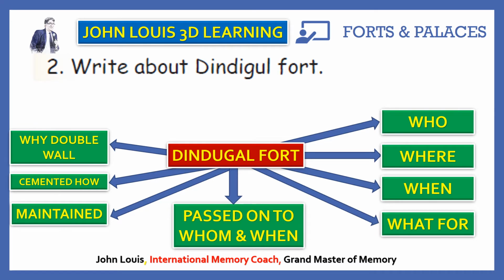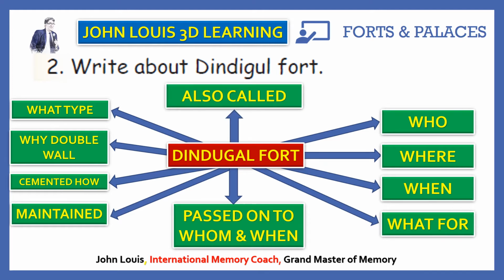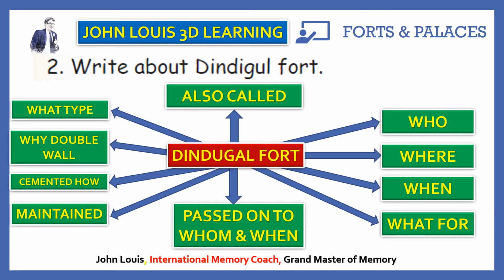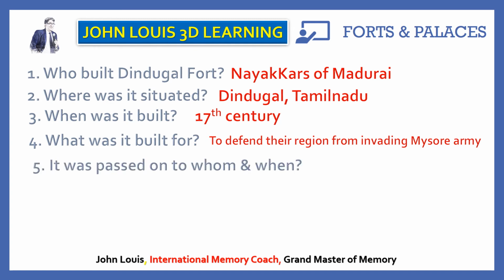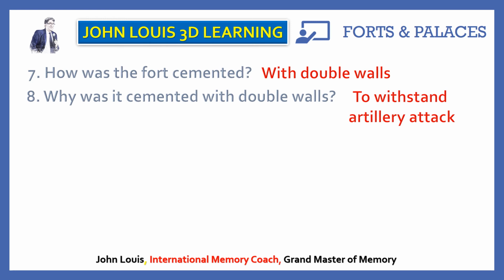5TH STD TERM 3 Forts & Palaces Long Answers BBQ - Q2 [ ENGLISH VERSION ]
DINDUGAL FORT [ English Version ]